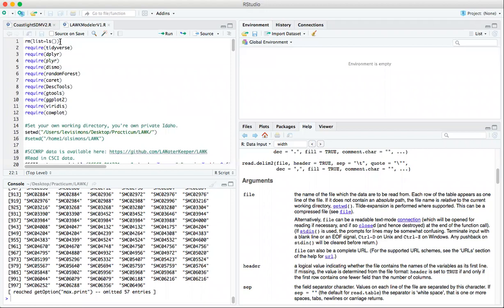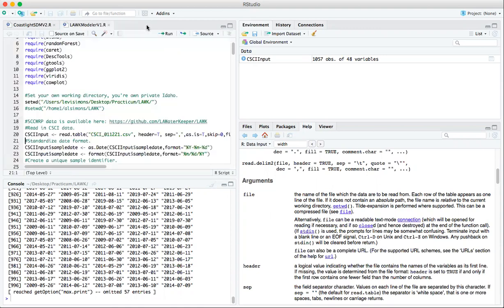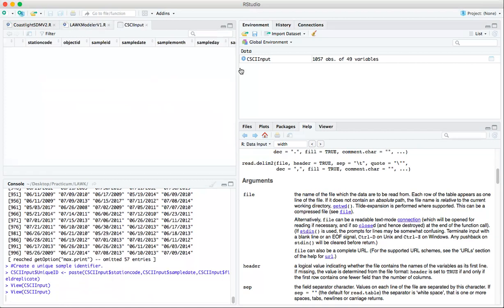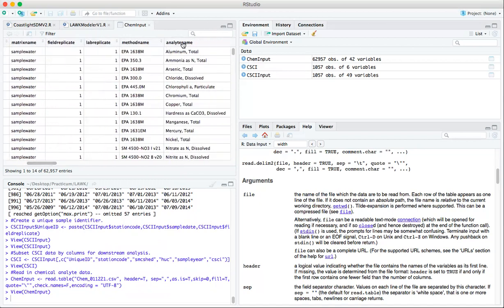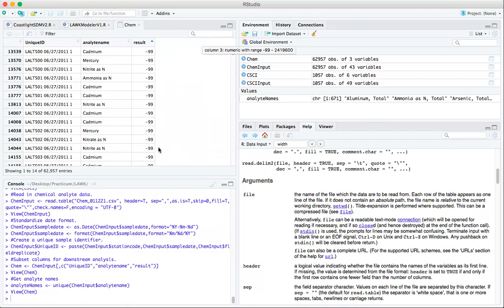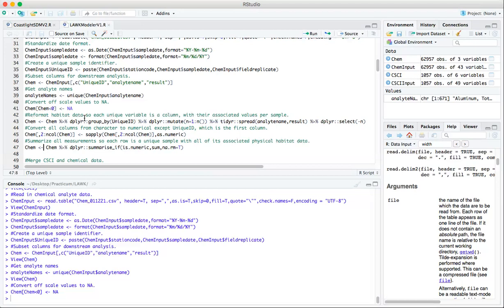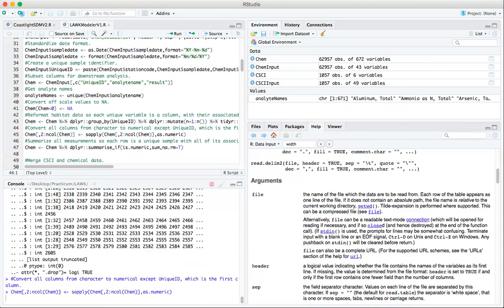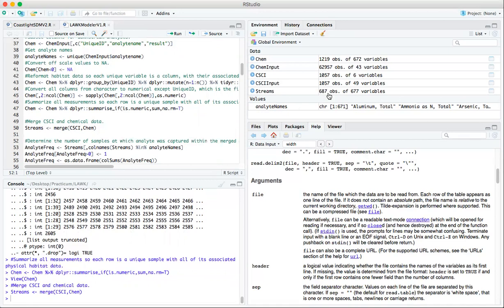Introduction to R for the LA Waterkeeper project